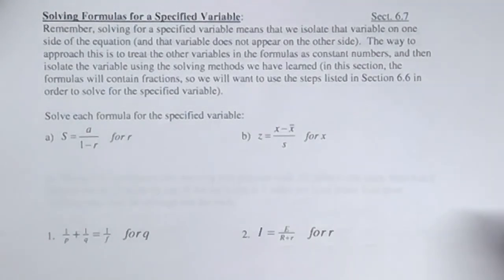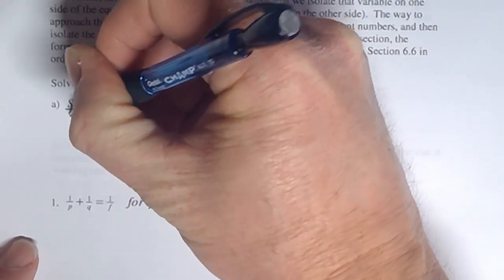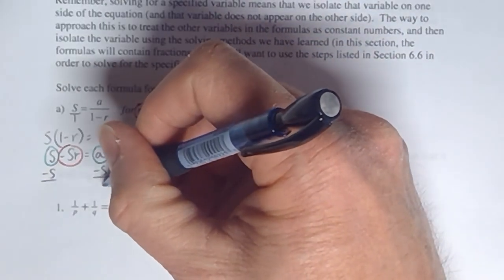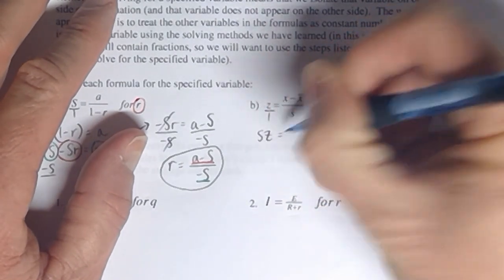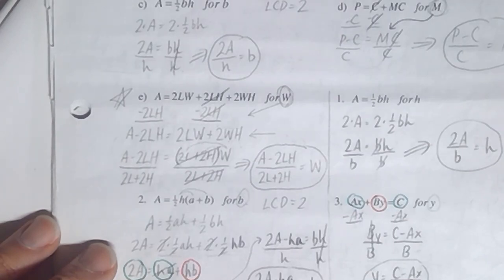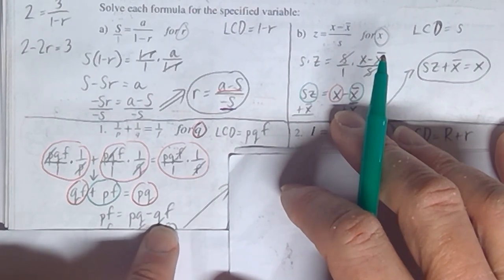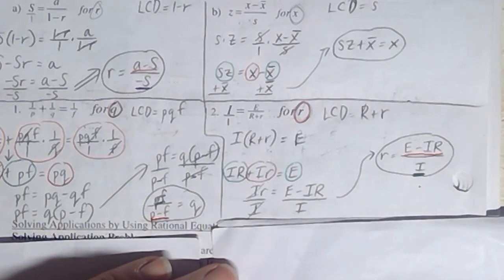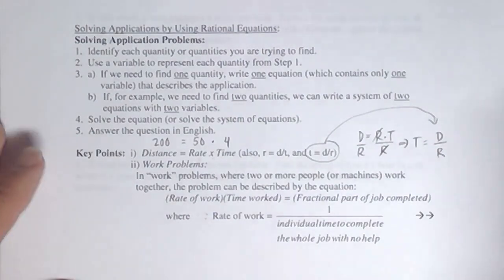Math 71 Section 6.7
Formulas and Applications of Rational Equations